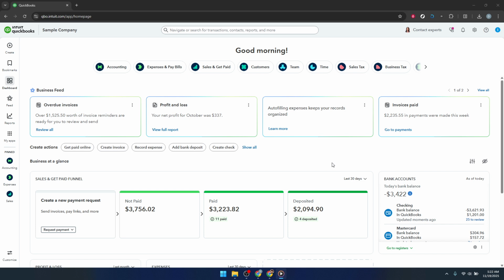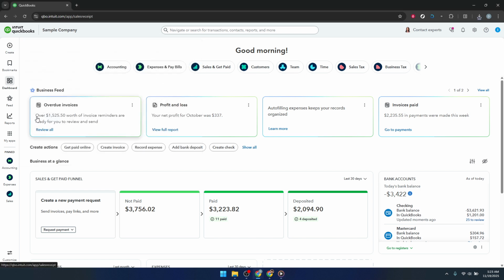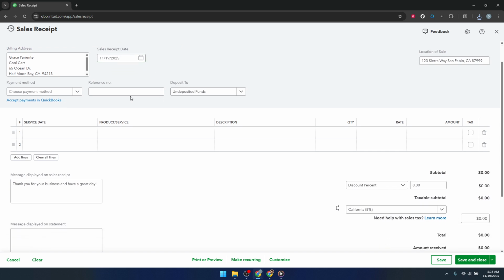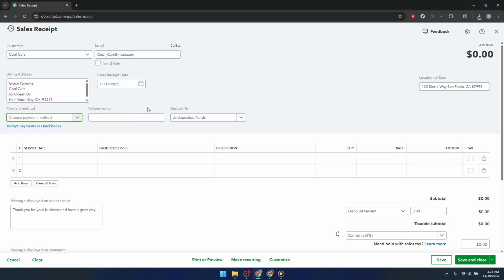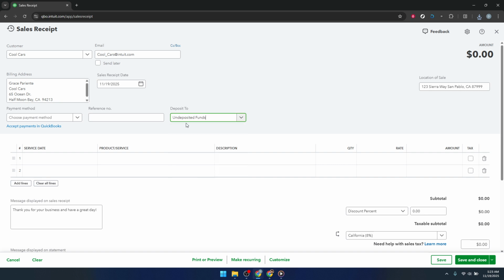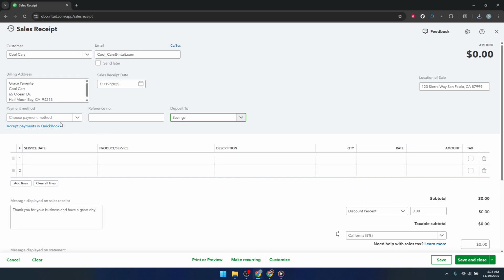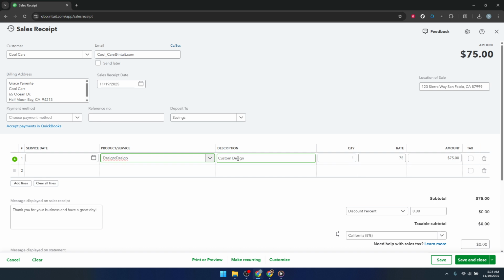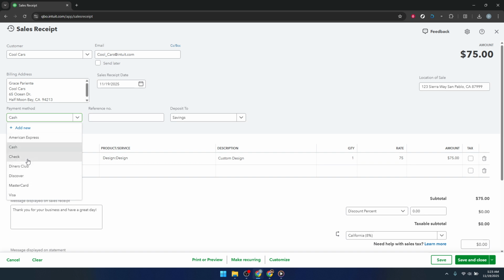How To Record Income In QuickBooks Online [2025 Guide]